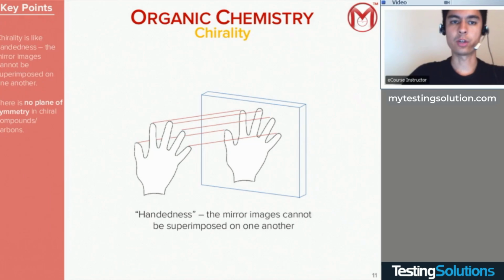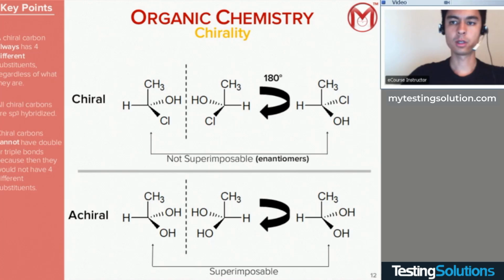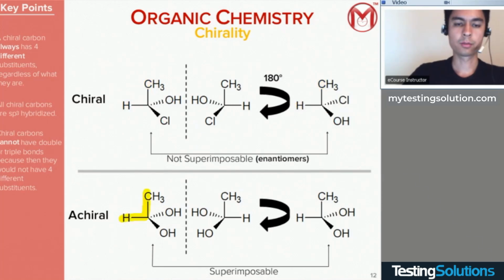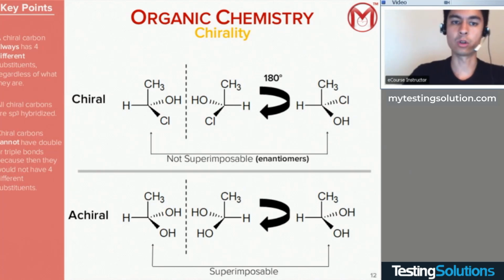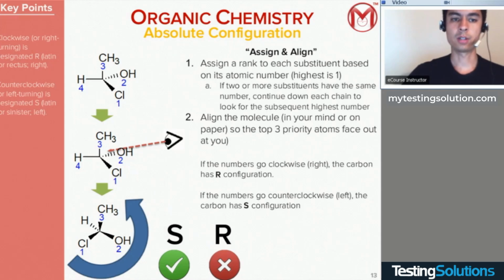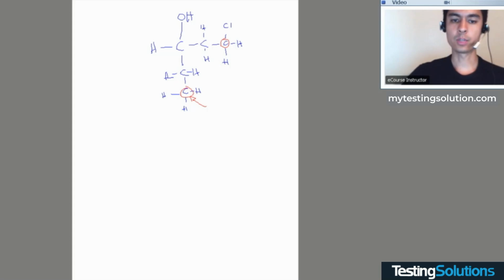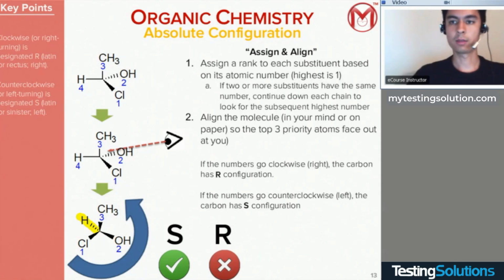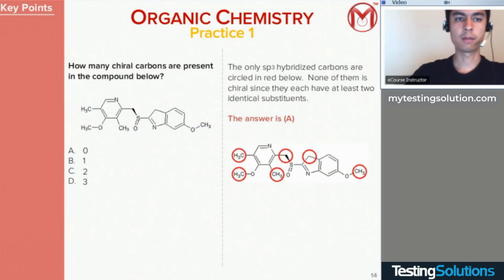MCAT Organic Chemistry 02 - Understanding Chirality